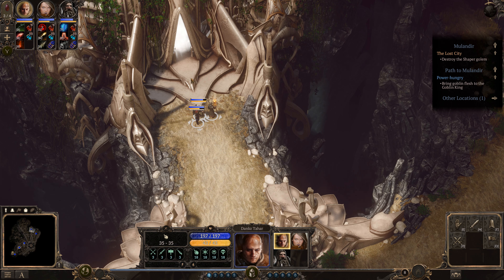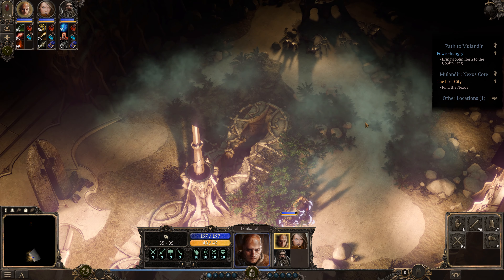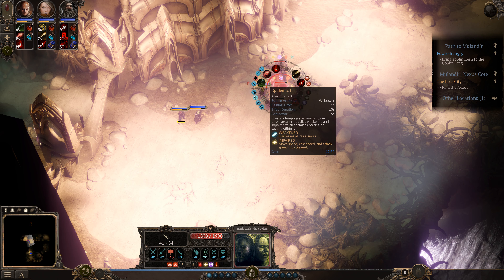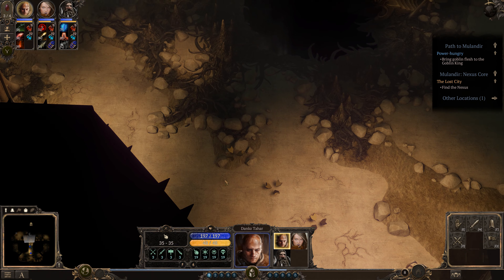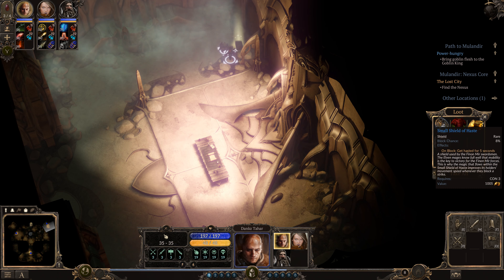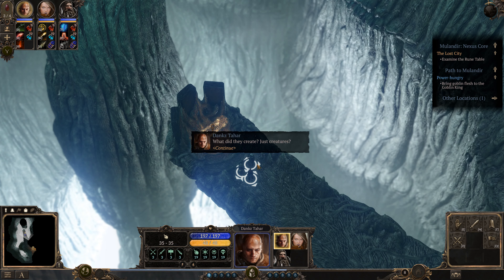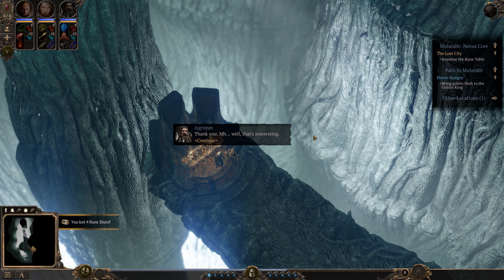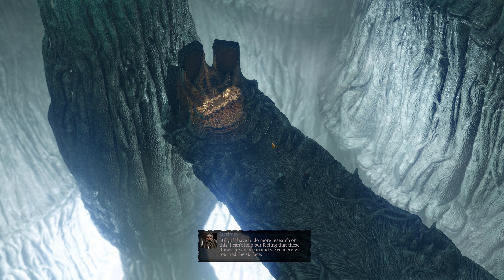Let's Play SpellForce 3 - Part 12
SpellForce 3 is set in a fantasy world and combines elements of RPG and RTS.